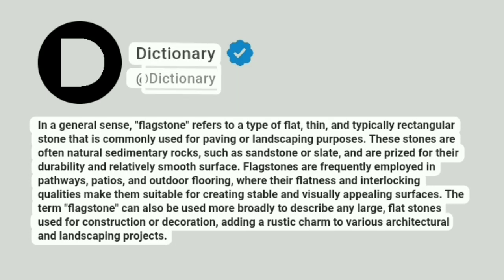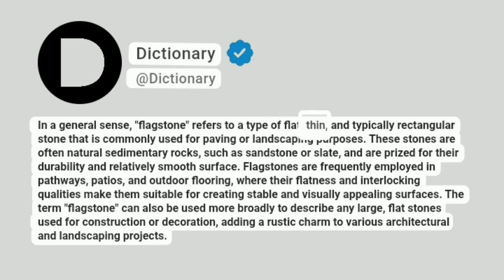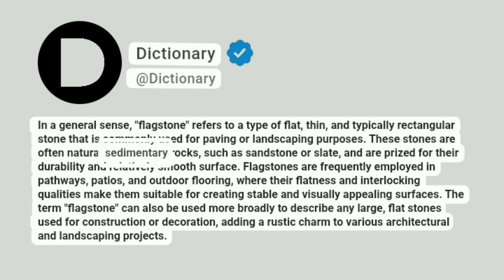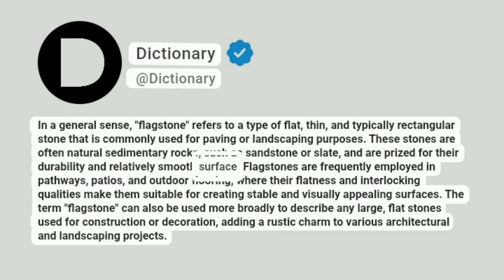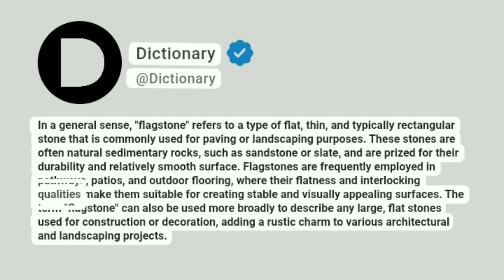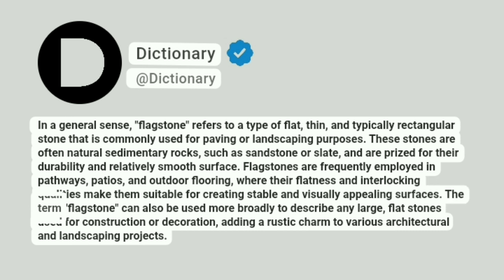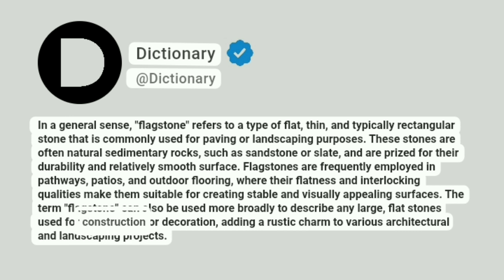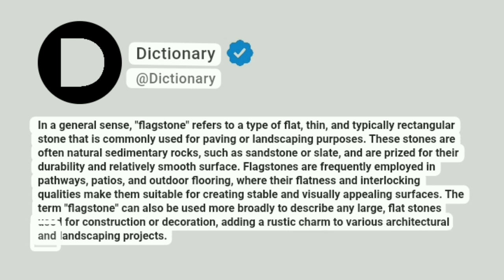Flagstone Meaning In English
In a general sense, "flagstone" refers to a type of flat, thin, and typically rectangular stone that is commonly used for paving or landscaping purposes. These stones are often natural sedimentary rocks, such as sandstone or slate, and are prized for their durability and relatively smooth surface. Flagstones are frequently employed in pathways, patios, and outdoor flooring, where their flatness and interlocking qualities make them suitable for creating stable and visually appealing surfaces. The term "flagstone" can also be used more broadly to describe any large, flat stones used for construction or decoration, adding a rustic charm to various architectural and landscaping projects.